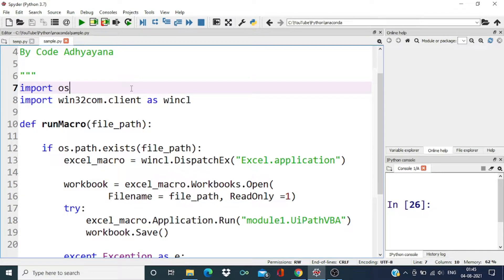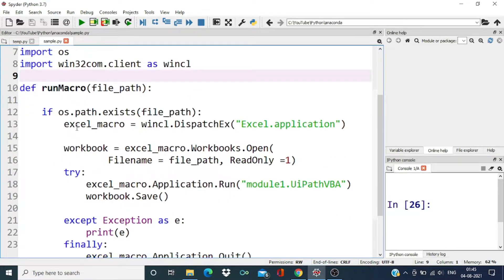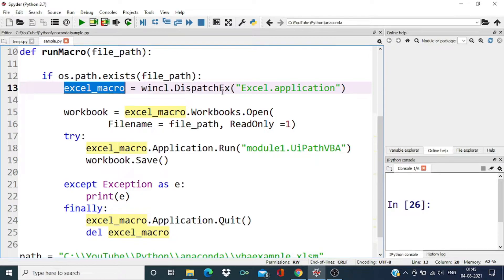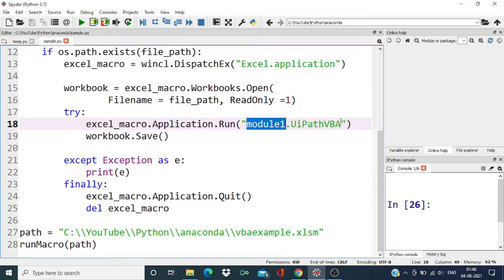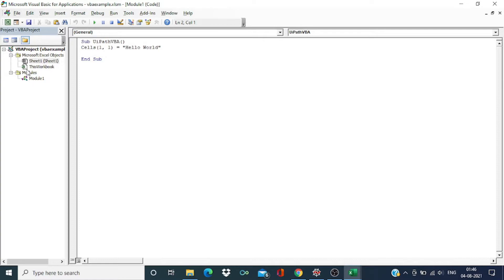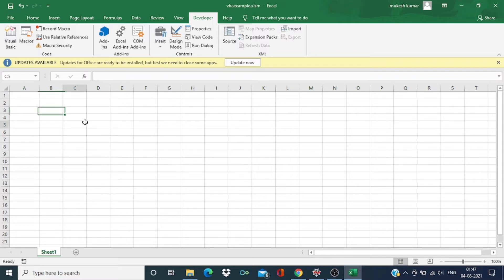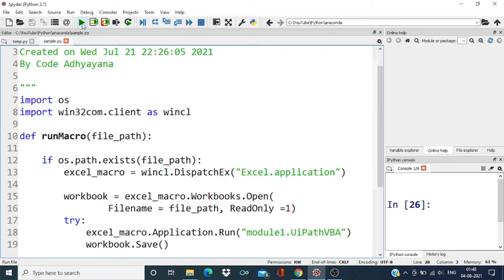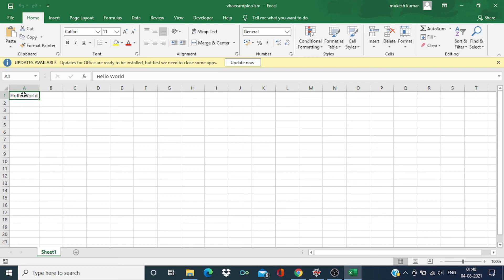Run Excel Macro in Python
In this video, we have explained how to run Excel VBA script in python window 10 machine.